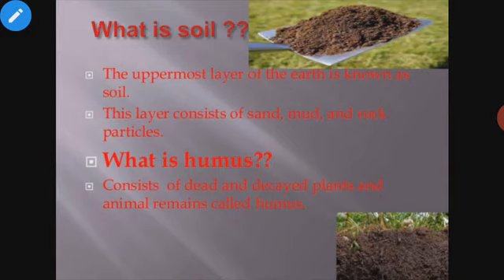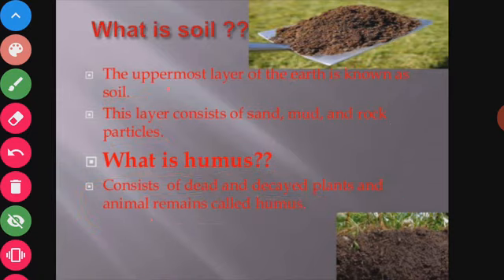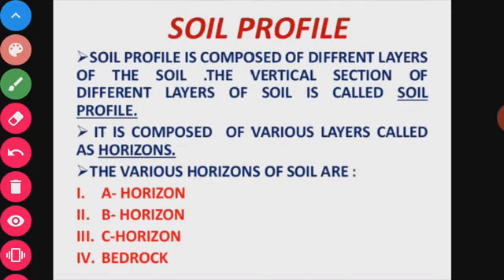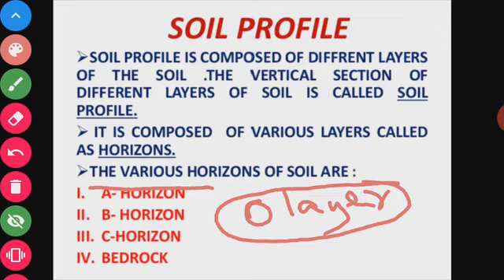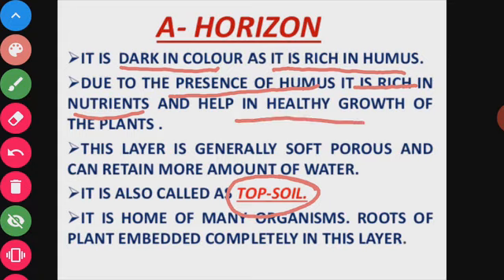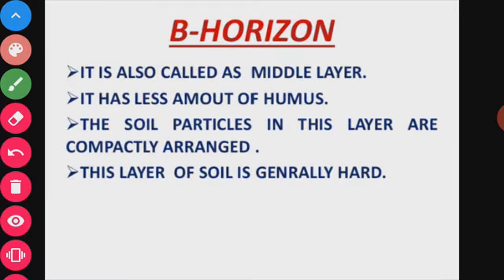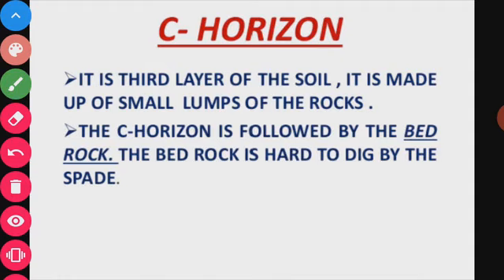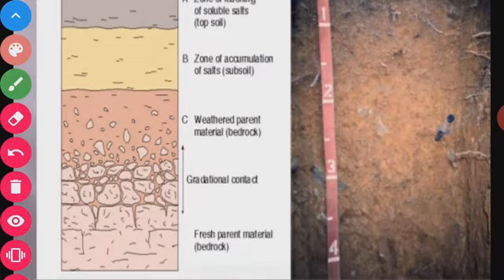Class7th subject biology topic soil chapter no 9 by Mr Ishtiyaq ahmad